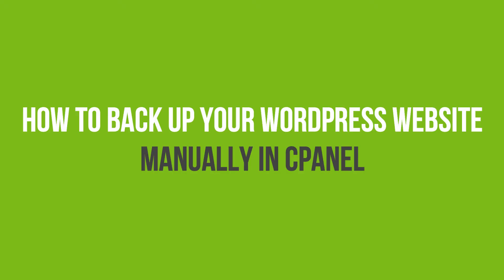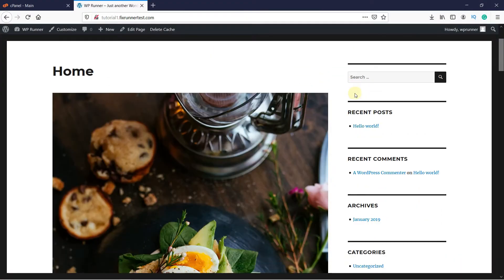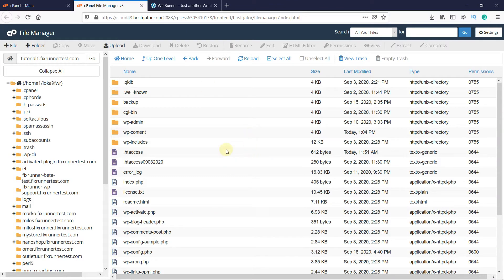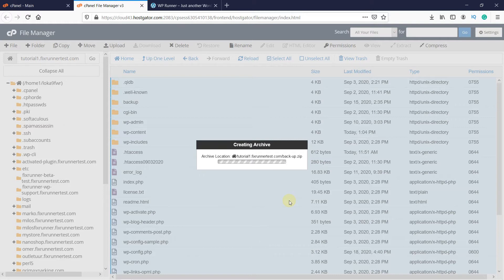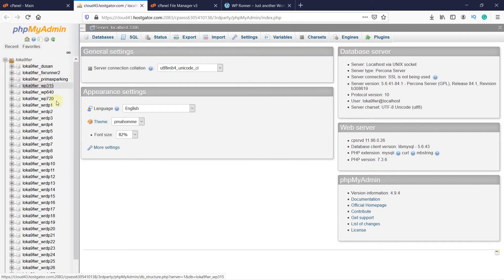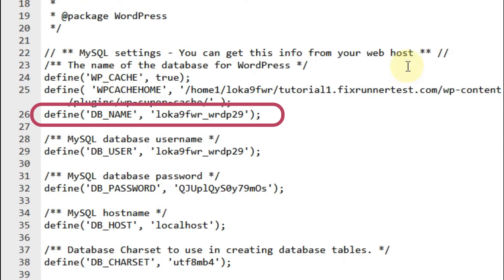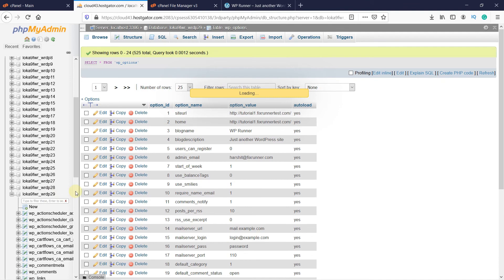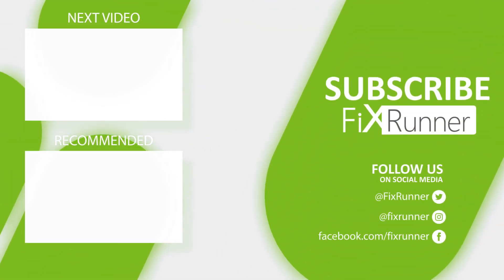How To Backup Your WordPress Website Manually Using cPanel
This video is about how to back up your Wordpress website. Backing up your website simply means saving a copy of your website, so that if something happens to your website, you can restore the backup to recover your website. You can backup your website manually using cPanel or FTP.

0:55 - Backing up WordPress Files
2:47 - Backing up WordPress Database